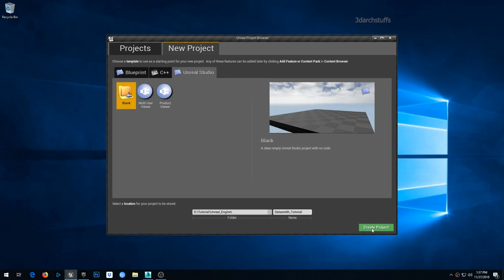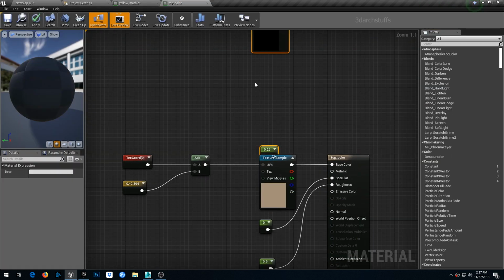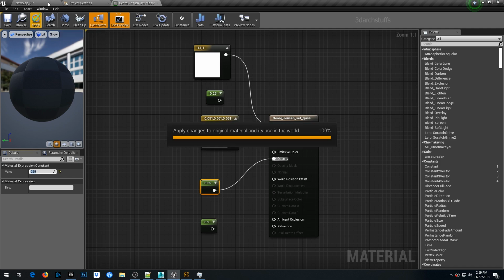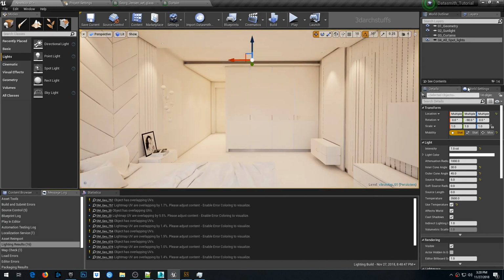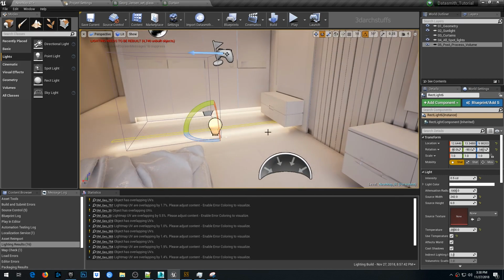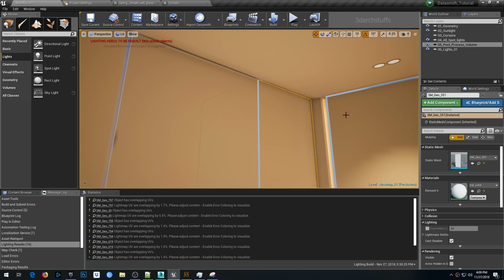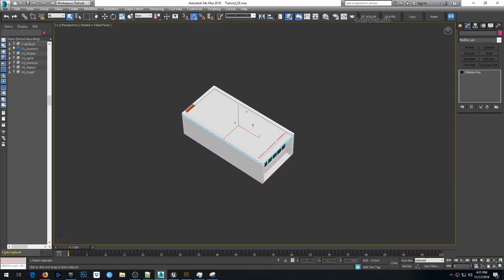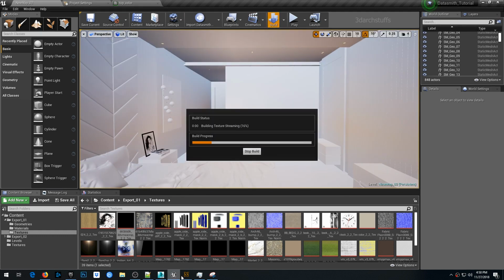Photorealistic Interior in Unreal Engine Step By Step Tutorial. 02/03.